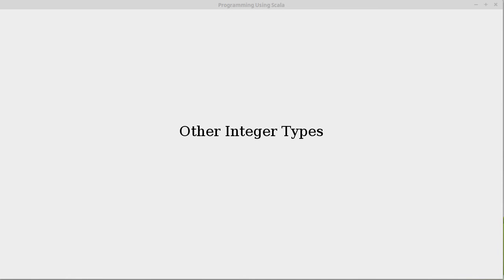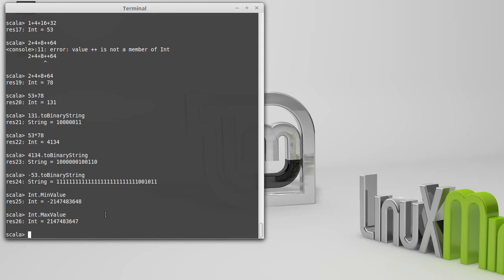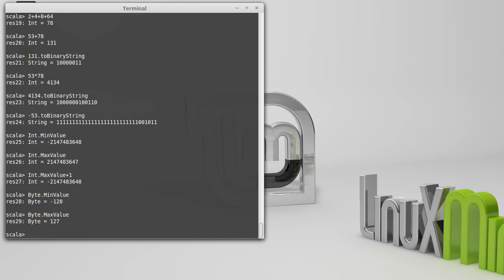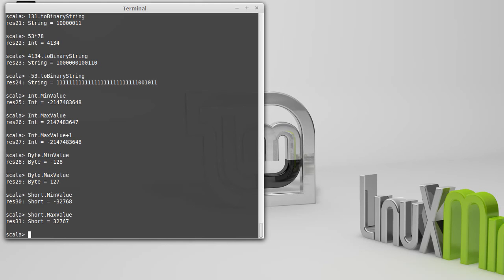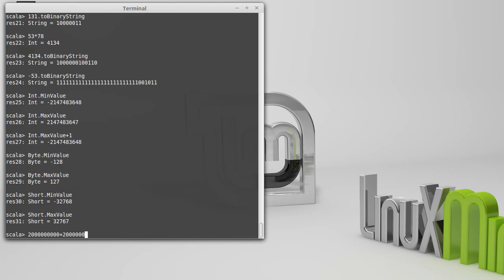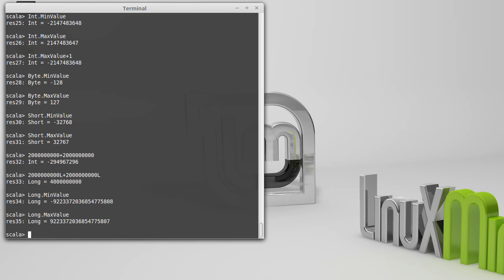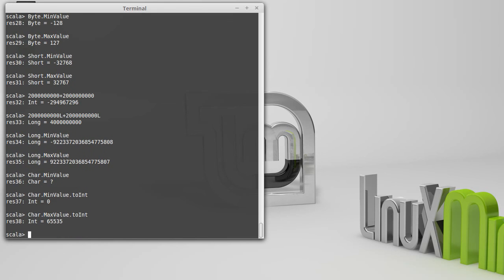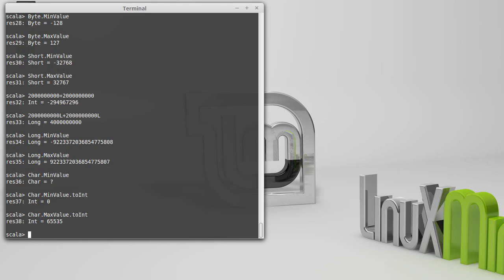Other Integer Types (Scala Basics)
This video introduces Byte, Short, and Long types and shows the bounds for those types as well as Int and Char.